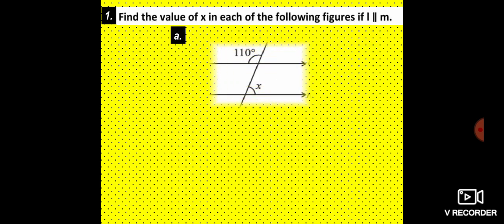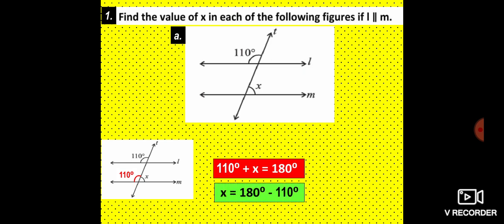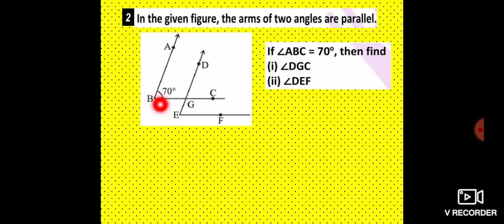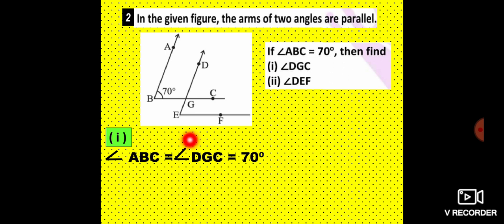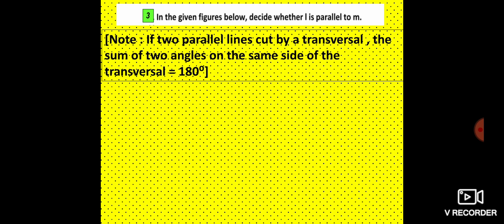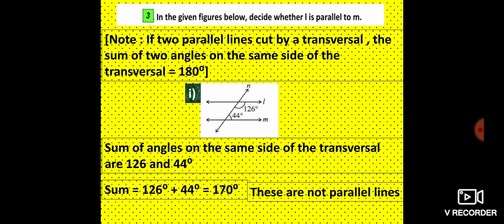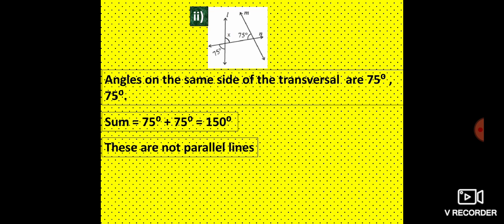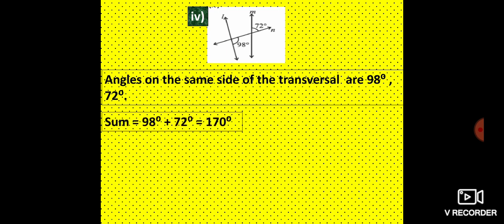Grade 7 Ch-5 Mod-6 Transversal of Parallel Lines